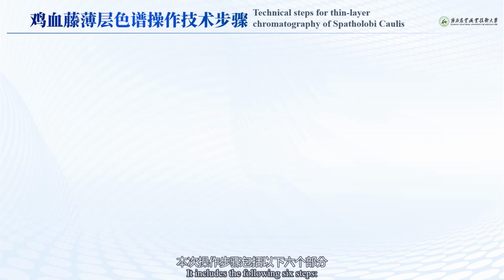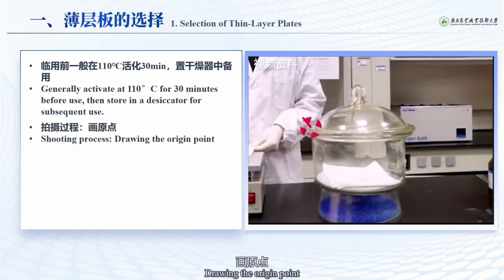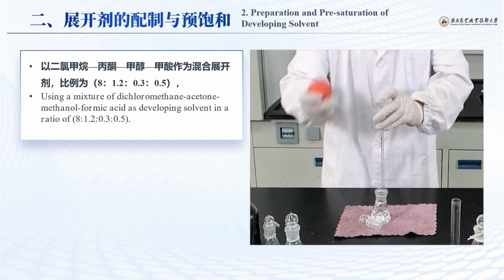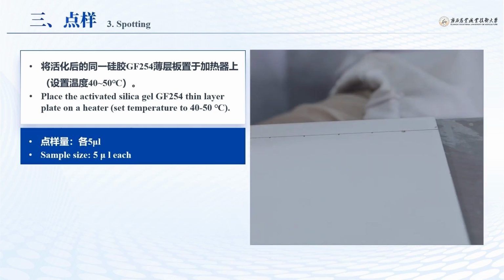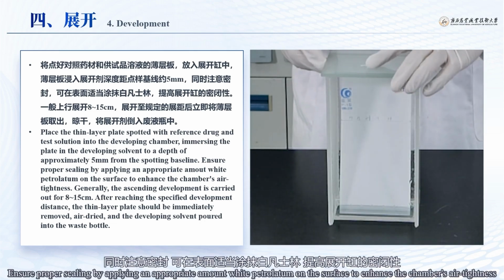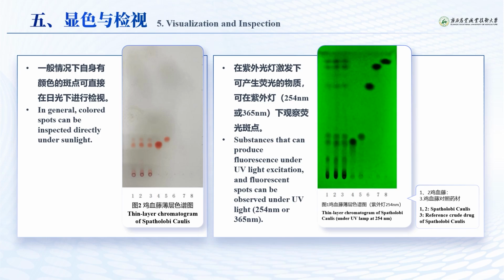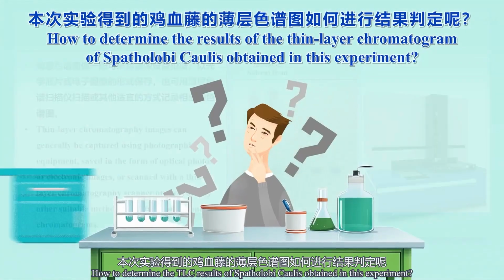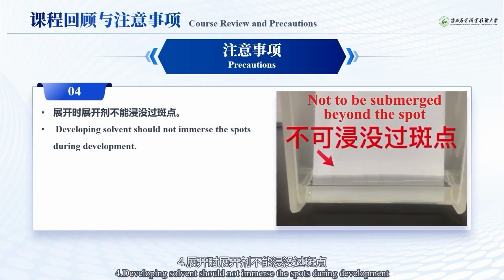1.3 Thin layer chromatography operation technique of Spatholobi Caulis